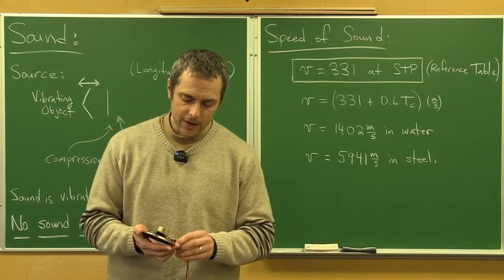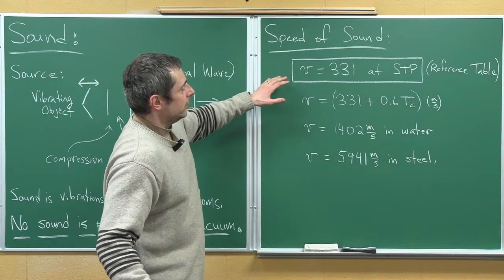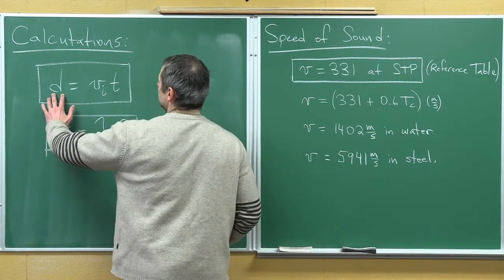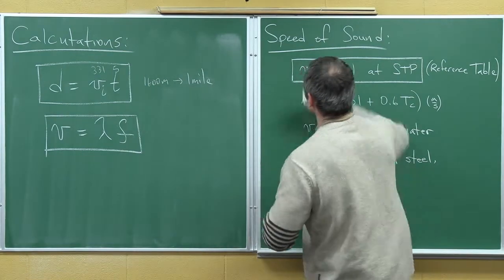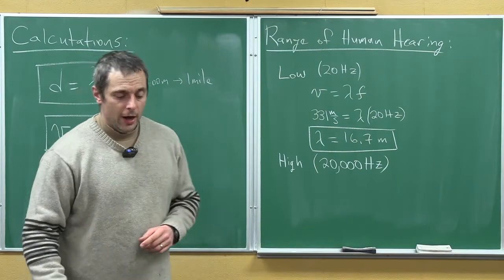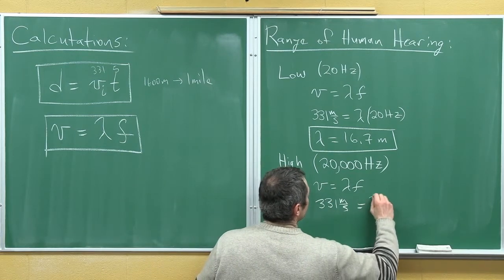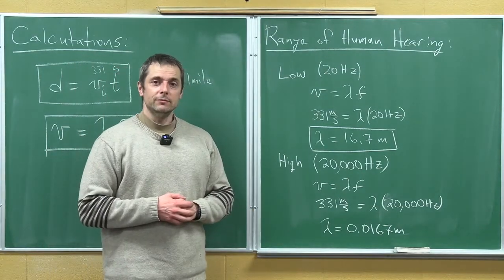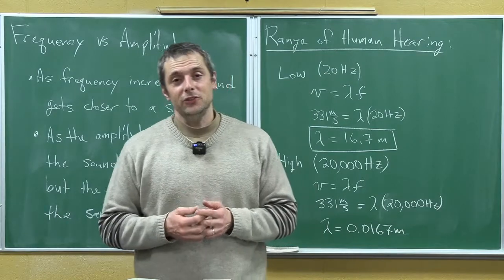Tupaj: Regents Waves Video 3, Sound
In this video, you will learn some of the basic concepts and calculations regarding sound waves.